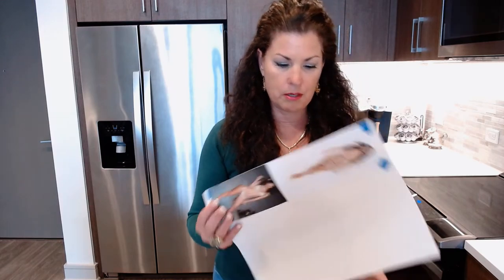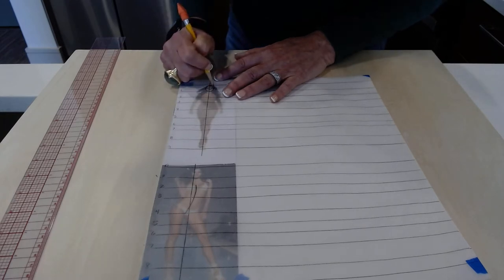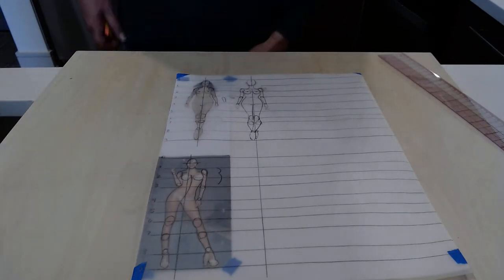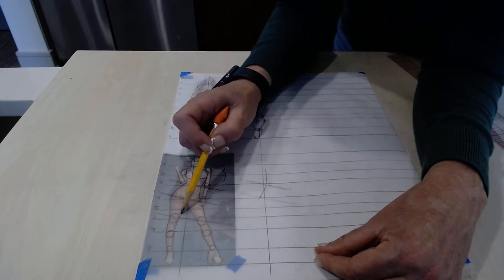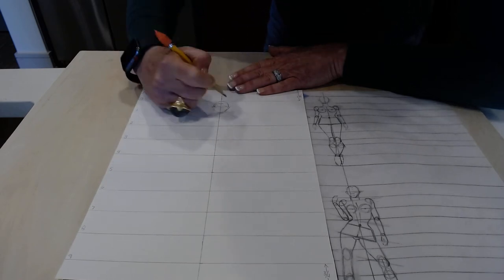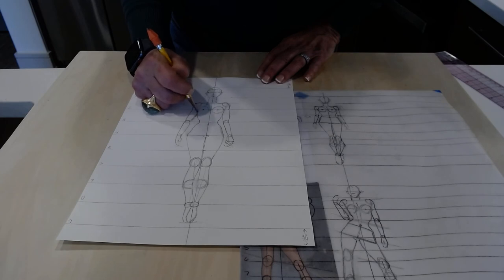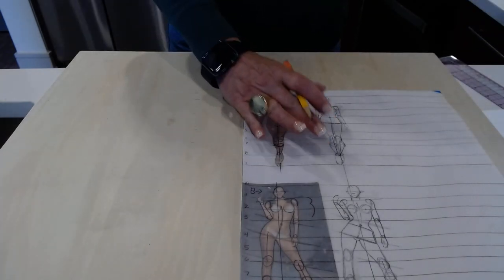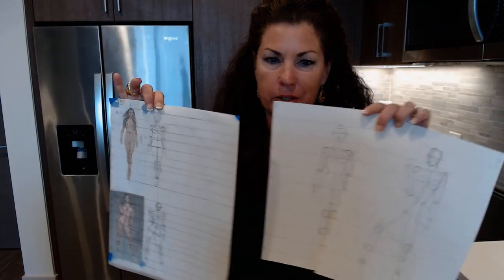Advanced Fashion Illustration Mod 1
AI Advanced Fashion Illustration Module 1